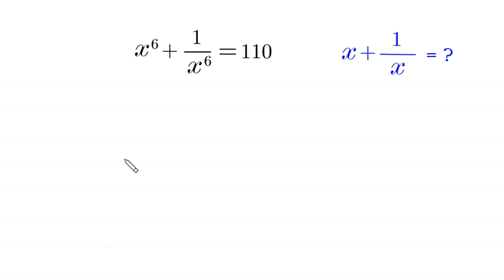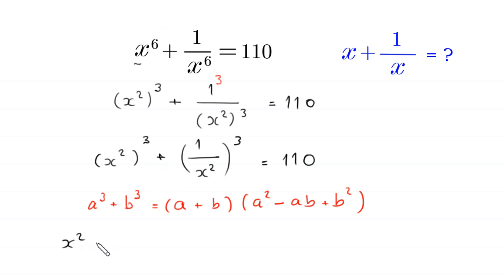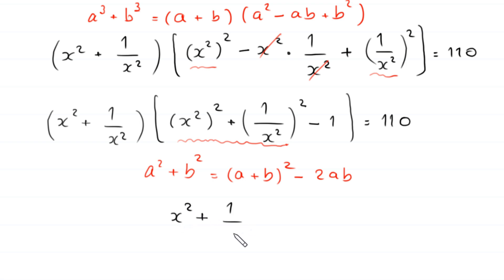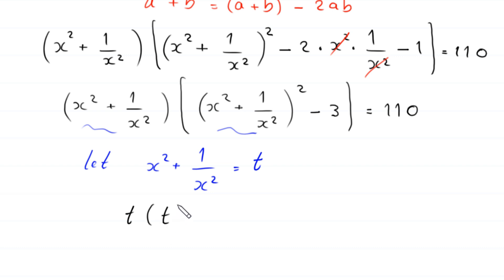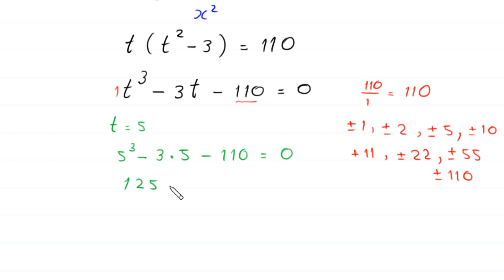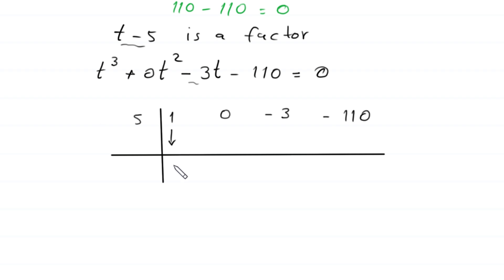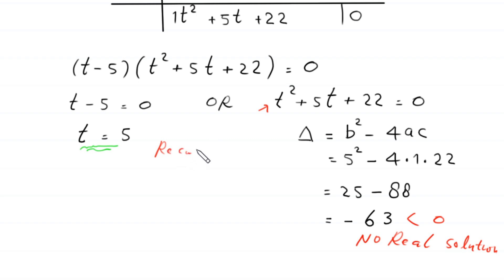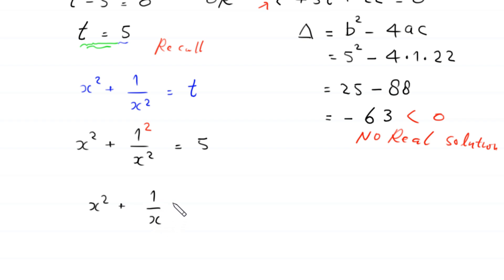A Nice Algebra Problem | Math Olympiad | Can You Solve This?